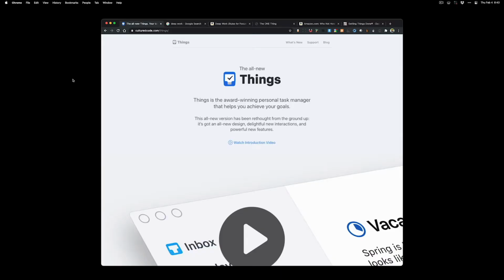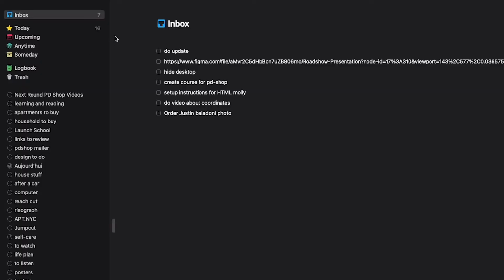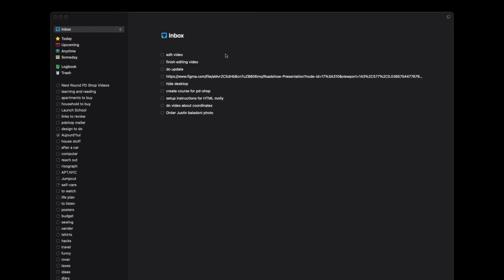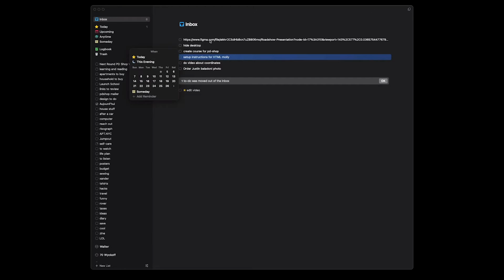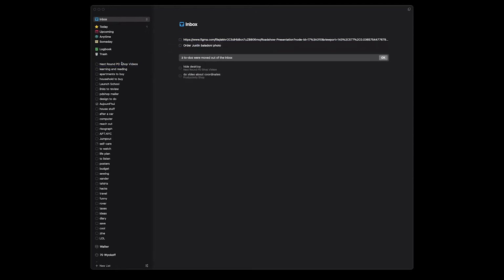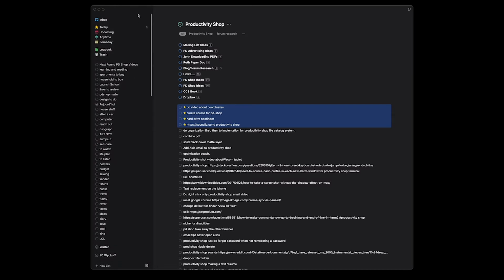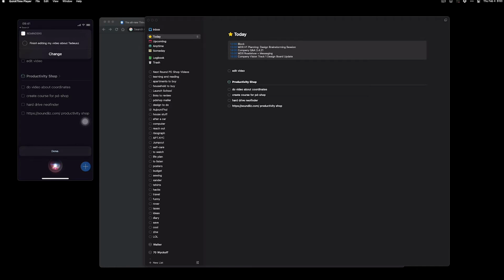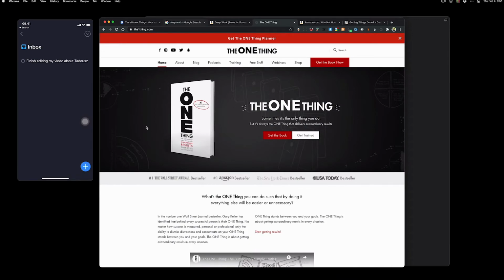How I track my to do's.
How I Organize My To-Do List

There’s definitely an art to getting things done — and as with any art — using the right tools can go a long way. For my daily to-do list, I use Things, an aptly named program that’s based on the Getting Things Done methodology (link to book below).

In this video, I’ll walk you through the unique features of Things and show you how I use them to maximize my productivity during the week to really get s**t done. Let me know what you think :)

Who not How:

Deep Work:

Editing by Amy Goodman
Social Assets by Molly R